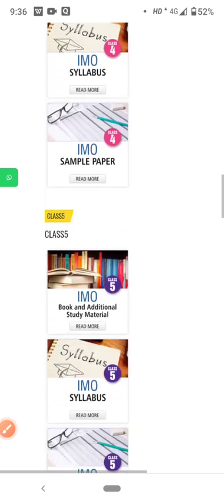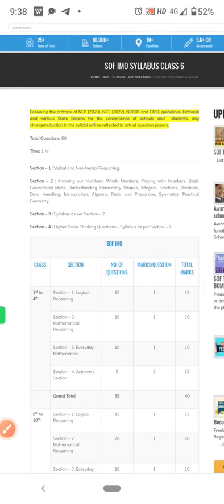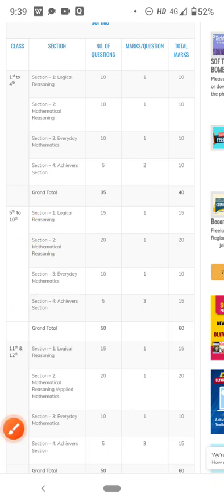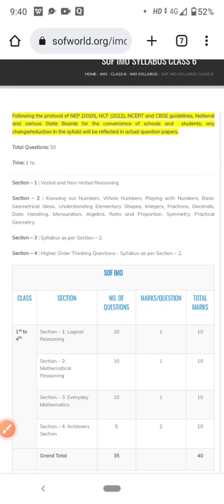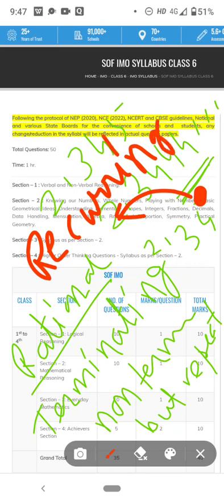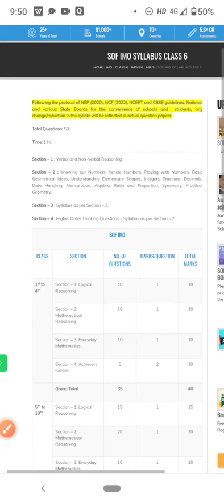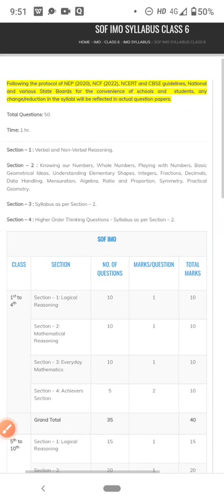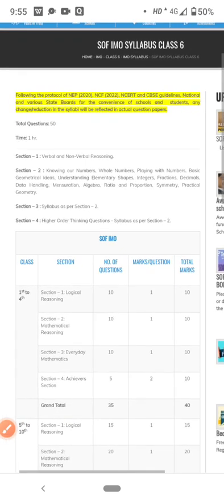SOF : CLASS VI IMO SYLLABUS IN DETAIL (2023-24)